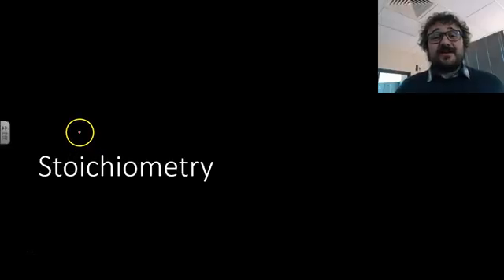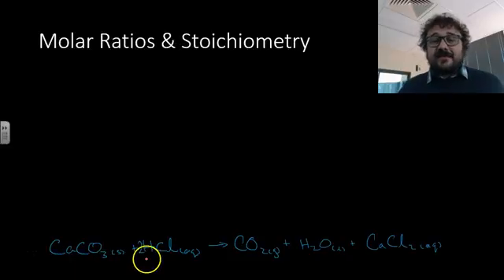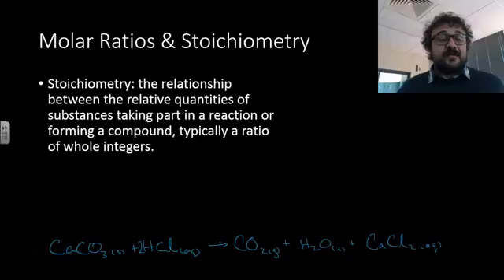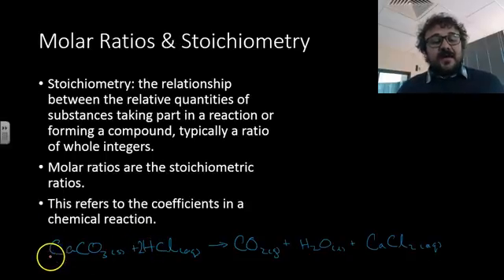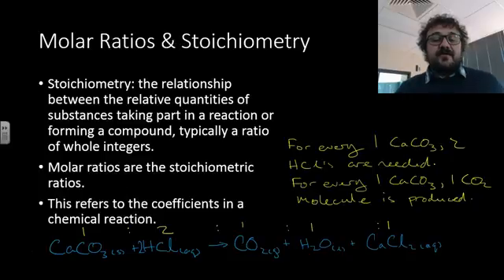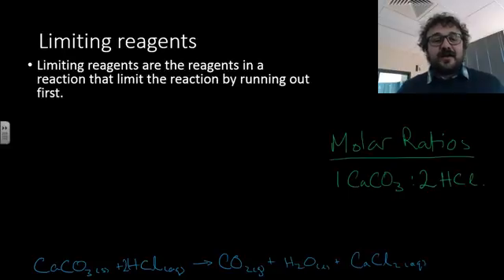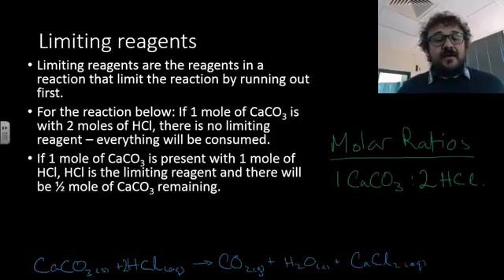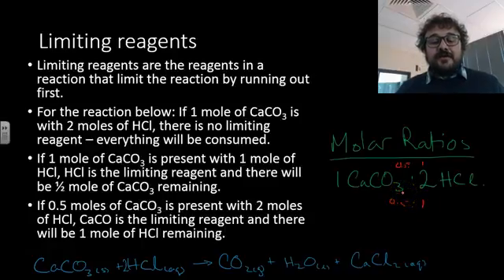Stoichiometry & Molar Ratios